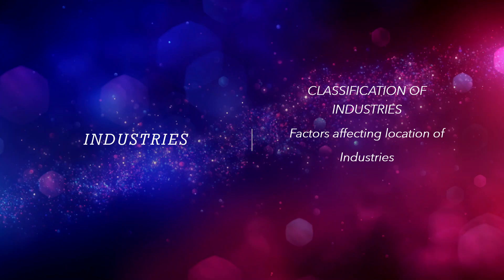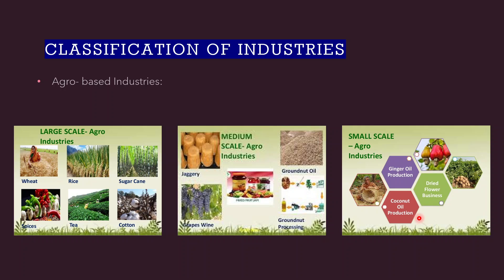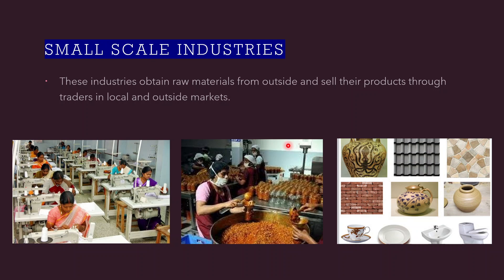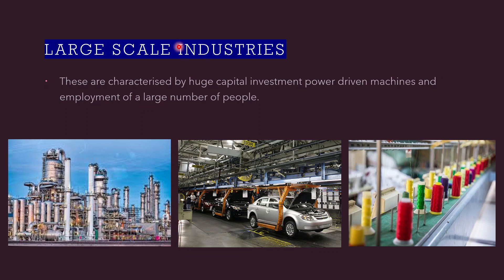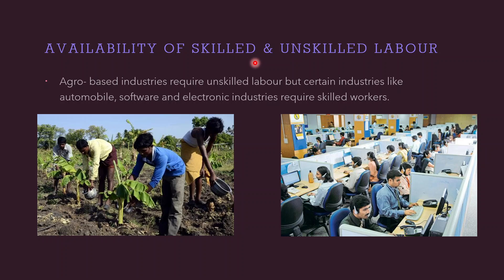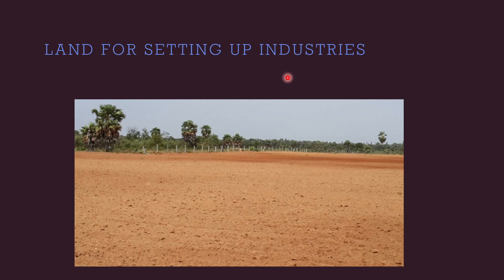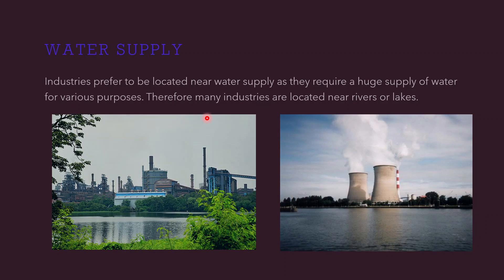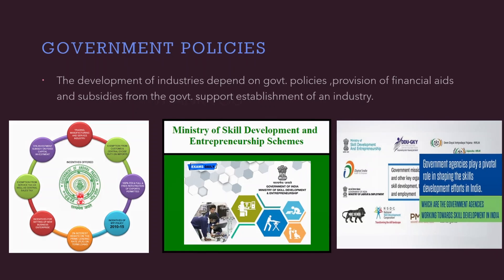Class 7 | Chapter 5 : Industries | Part 1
Session 2020-21

1. Industry
2. Need for Industries
3. Classification of Industries
4. Factors that influence the location of industries.

Important Keywords :-
1. Manufacturing
2. Agro-based
3. Cottage industries
4. Small Scale industries
5. Large scale industries
6. Labour intensive
7. Subsidies
8. Government Policies

Reference Books Used:
1. Longman Geography for ICSE Class 7 (Updated CISCE Curriculum) By Anuradha Mukherjee and Rupasree Mukherjee
2. Oxford School Atlas

Technology used for online teaching :-
1. Laptop: HP 14s-ER0003TU ; Windows 10 Home
2. Mic: Boya BY M1
3. Graphics Tablet (To write on your computer screen even if it is not touch screen enabled) :
4. Open Broadcasting Software (For recording HD videos)
5. Office 2019 Home & Student
6. HP Wireless Mouse